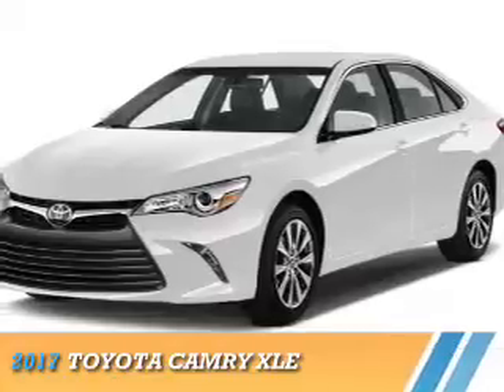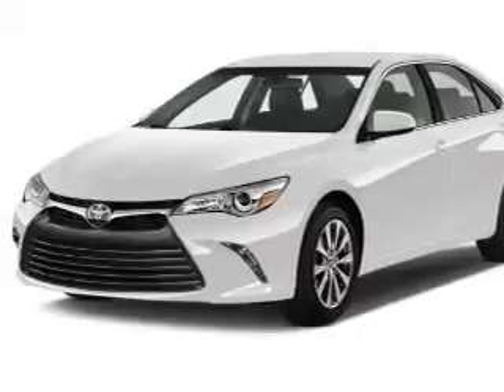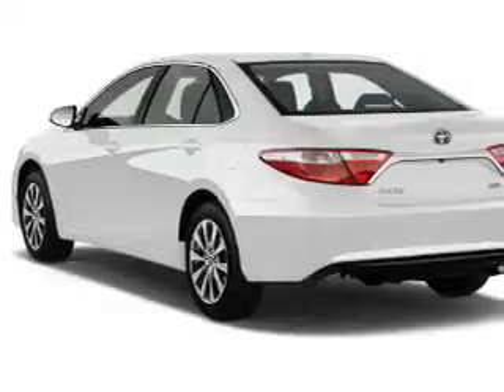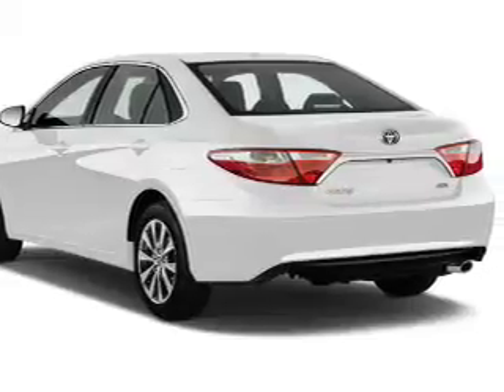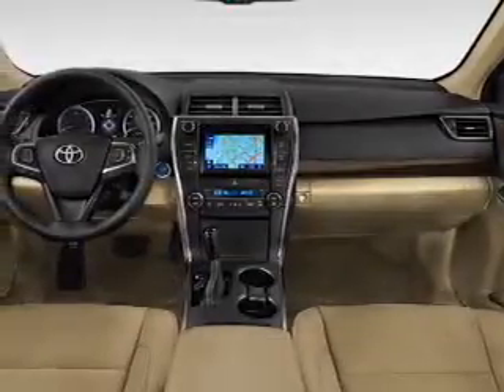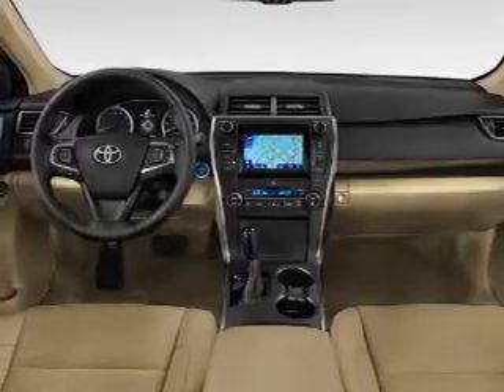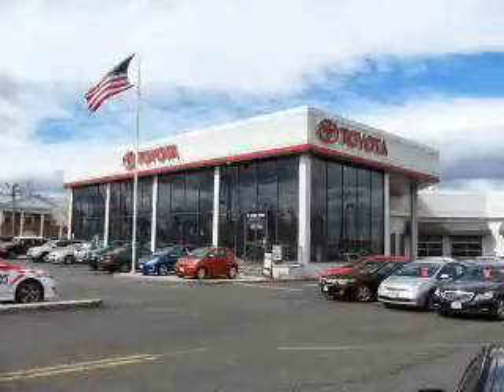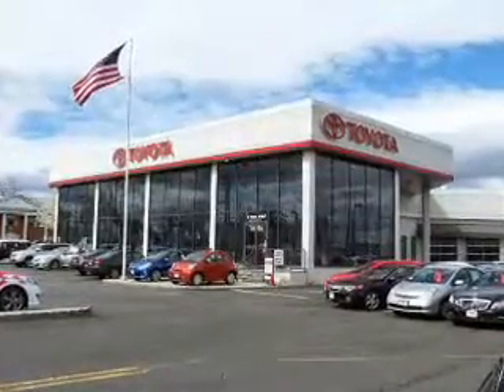2017 Toyota Camry 69967 - Englewood Cliffs NJ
Year: 2017
Make: Toyota
Model: Camry
Trim: XLE
Engine: 2.5 liter 4 Cylindercylinder FWD
Transmission: 6-Speed Automatic
Color:
Mileage: 0
Address:
VIN:4T1BF1FK3HU634263